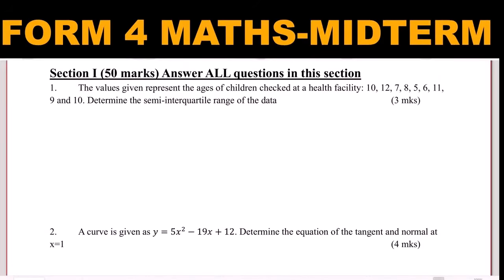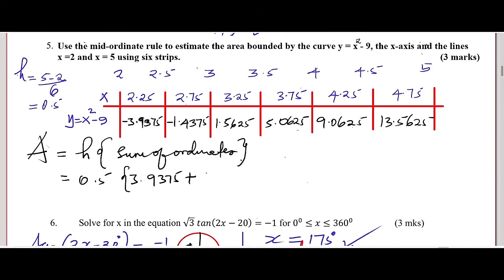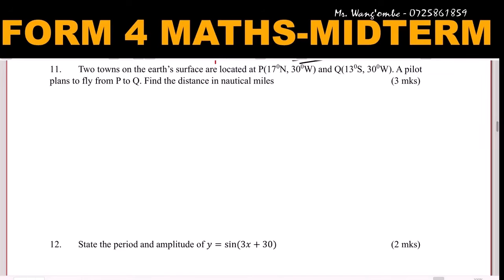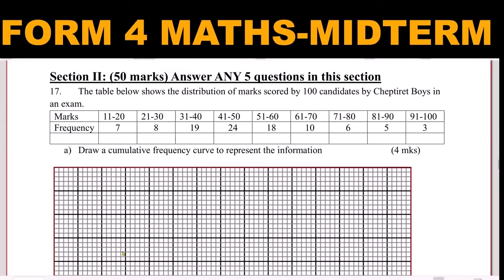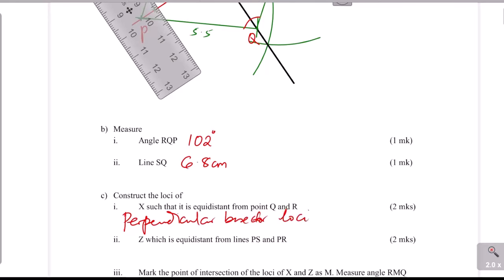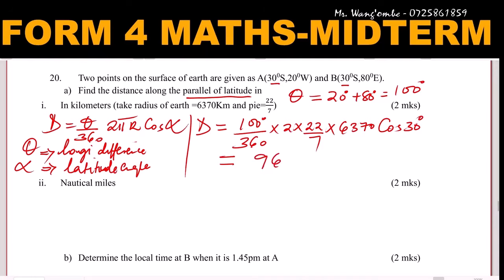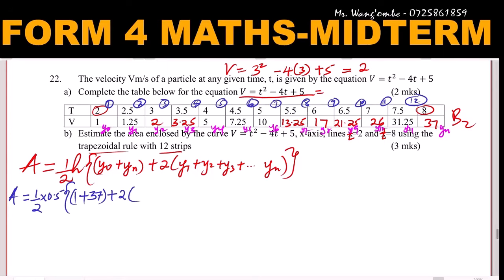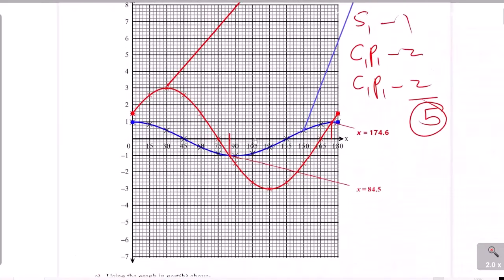FORM FOUR MATHS EXAM REVISION - 2025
📹 In this video, we solve Form Four topical questions step by step, covering:

Statistics – Ogive, Standard Deviation

Matrices & Transformation

Latitudes & Longitudes

3D Geometry

Area Approximation (Trapezoidal Rule & Integration)

Kinematics (Differentiation & Integration)

Calculus

Trigonometric Curves

Linear Programming

Loci

Trig Equations

Matrices & Transformation

Latitudes & Longitudes

3D Geometry

Kinematics (Differentiation & Integration)

Calculus

Trigonometric Curves

Linear Programming

Loci

Trig Equations

🎯 Perfect for KCSE prep and revision!